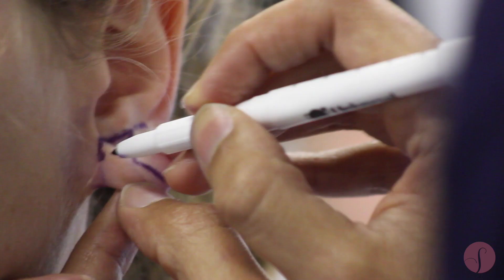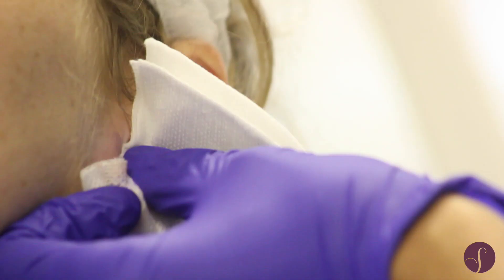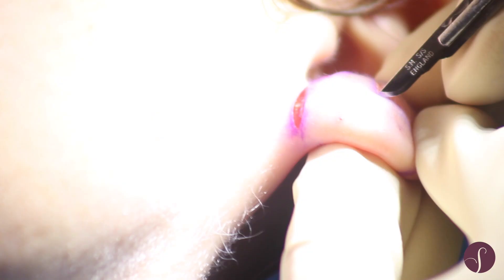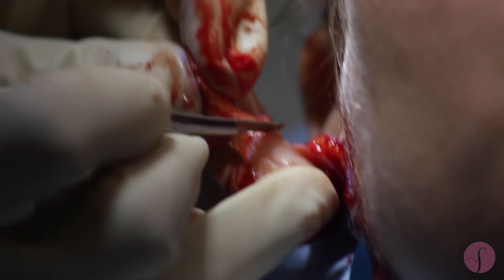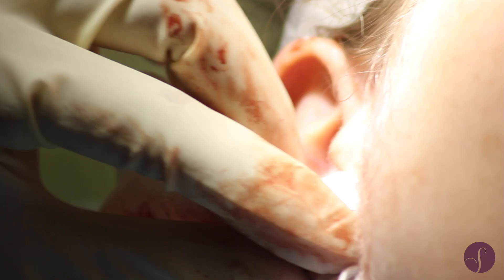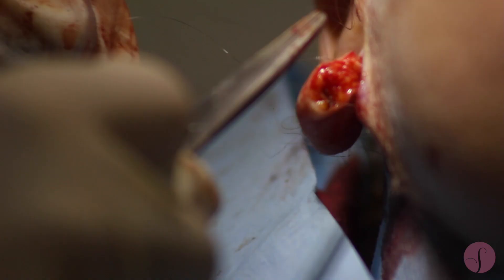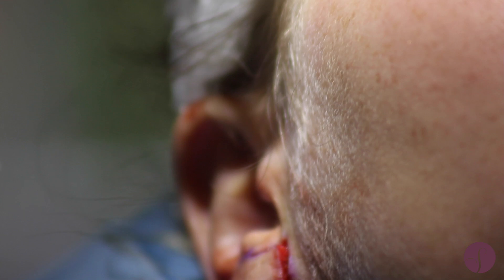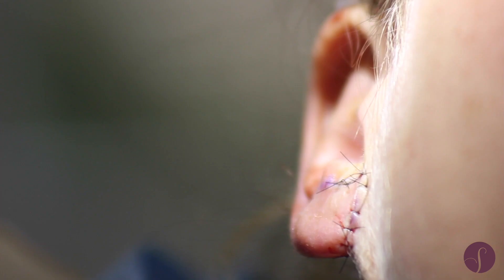Ear Lobe Reduction [LIVE SURGERY] Before and After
*livesurgery

Watch Dr Khurram Khan as he performs an Ear Lobe Reduction and talks us through the procedure in our Minor Operating Room.

Would you like more information or would like to book to see Dr Khan?